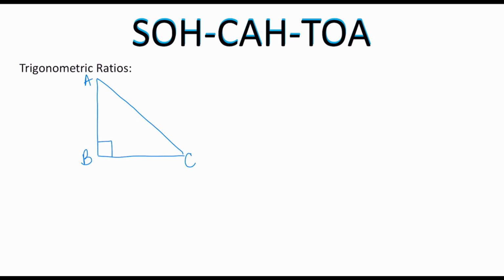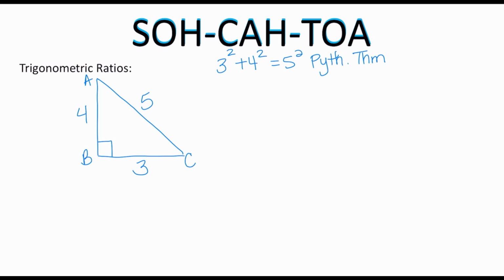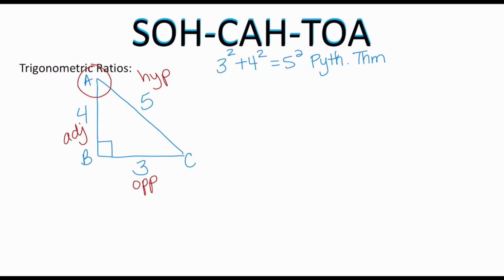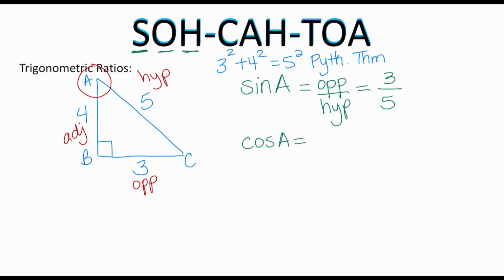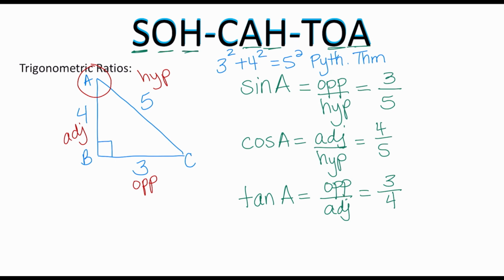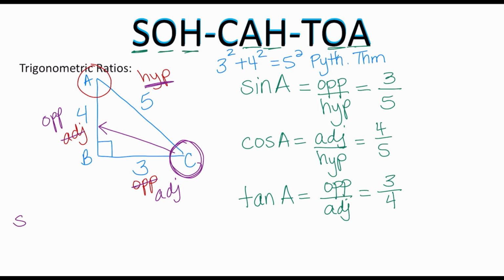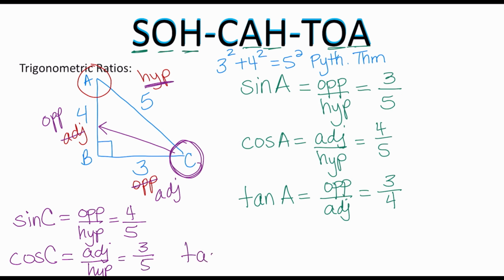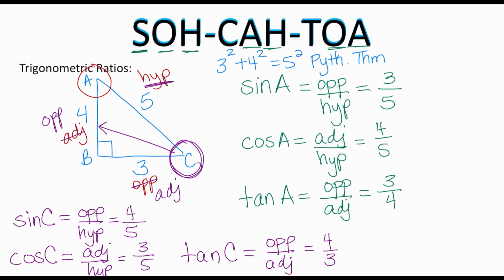SOH CAH TOA YouTube Video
Struggle with trigonometric ratios and how to use SOH-CAH-TOA to find the sine, cosine and tangent of an angle in a right triangle? Learn how to set up a problem using the trig ratios sine, cosine and tangent.